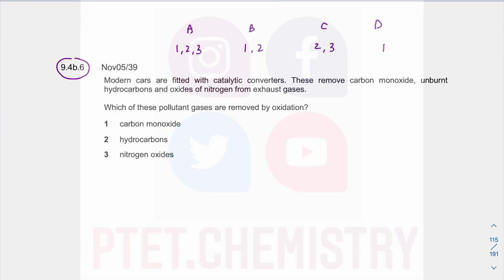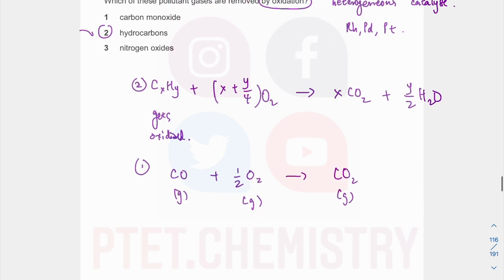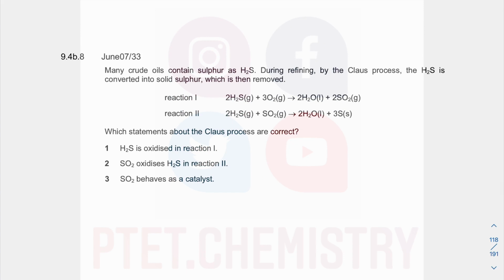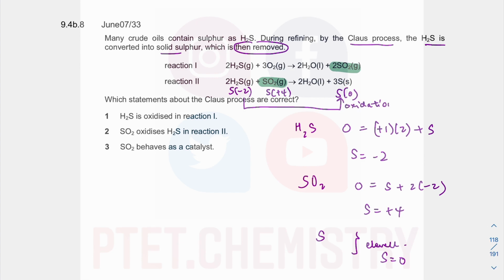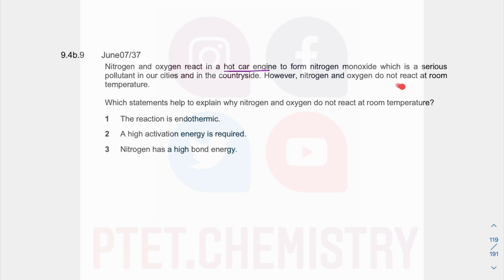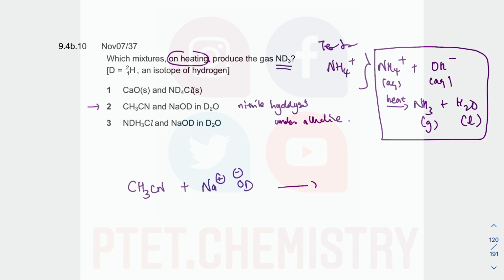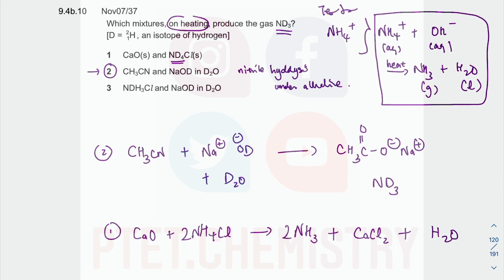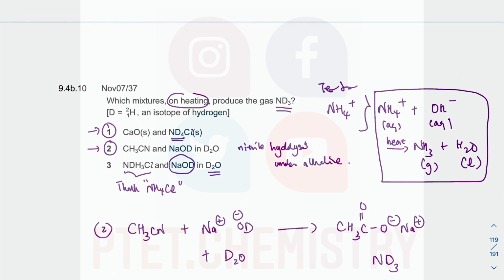A Level, IB, HSC, AP chemistry - MCQ tutorials - Nitrogen and sulfur - 9.4b.6 - 9.4b.10